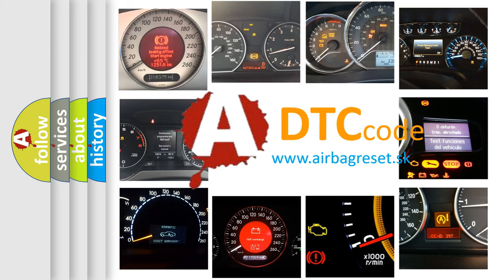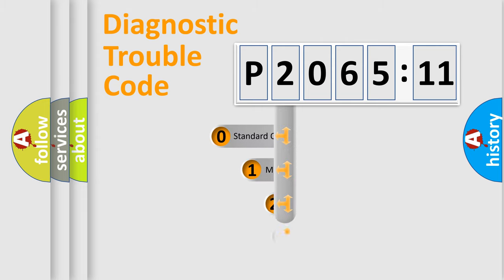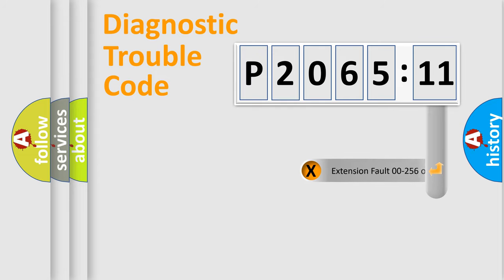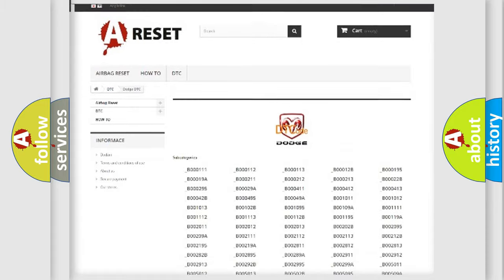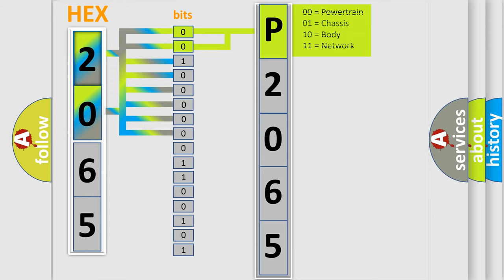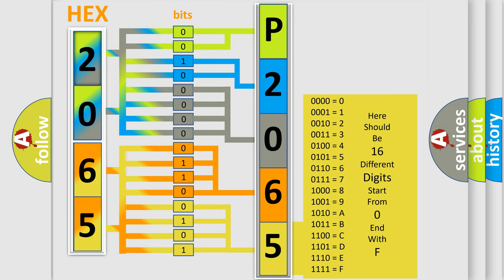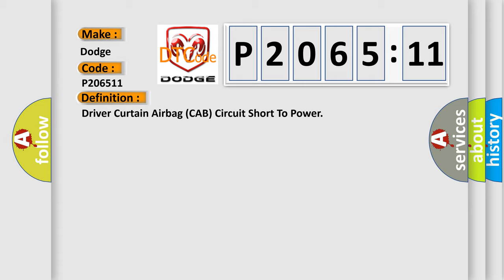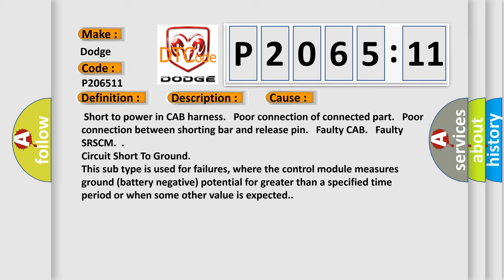DTC Dodge P2065-11 Short Explanation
Contents:
0:21 Basic DTC analysis according to OBD2 protocol standard.
1:48 Insight into programming
2:58 A diagnostically understandable description of the Diagnostic Trouble Code
3:05 Basic error definition

Make:
Dodge
Code:
P2065 11
Definition:
Driver Curtain Airbag (CAB) Circuit Short To Power
Description:
Cause:
 Short to power in CAB harness. Poor connection of connected part. Poor connection between shorting bar and release pin. Faulty CAB. Faulty SRSCM.